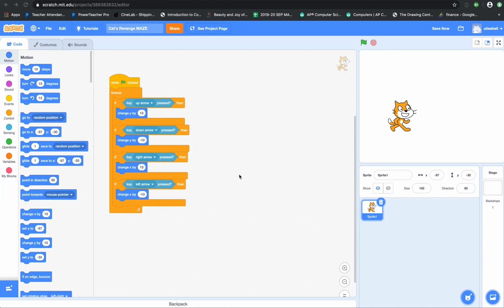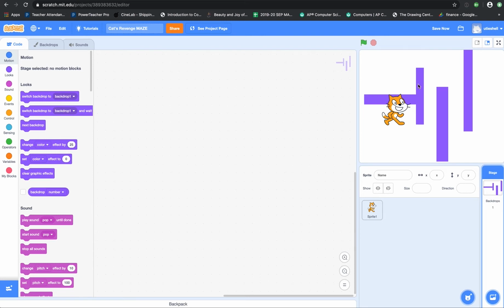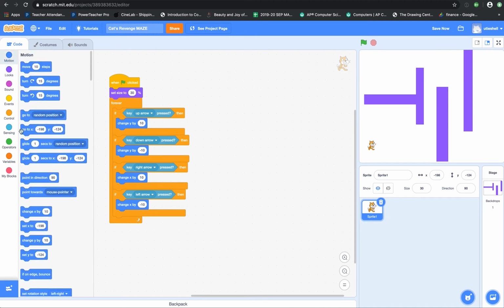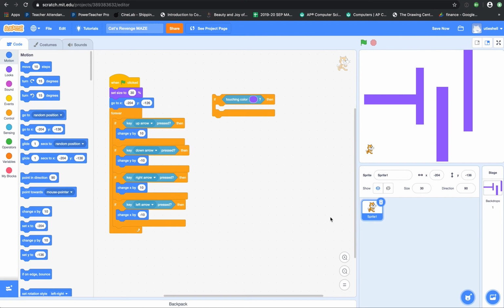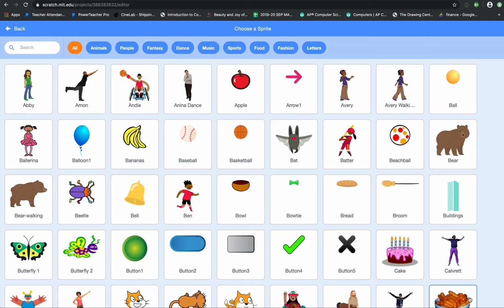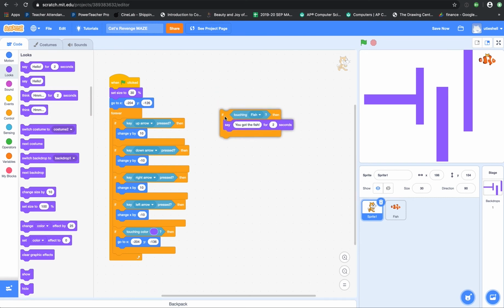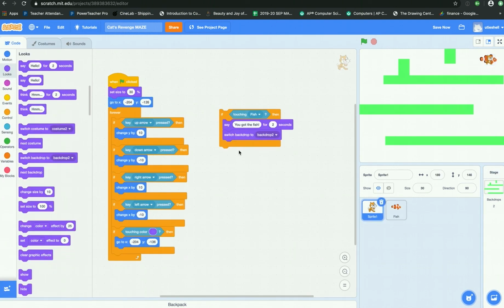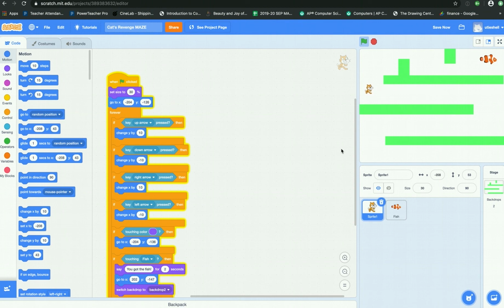Scratch Game - Maze Game 1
Learn some basic computer science / video game concepts!

If you want your final game to be a Maze game, you can start with this tutorial series and begin building a great maze game!
In this tutorial we will cover:
Sprites
Events
Conditionals
Loops